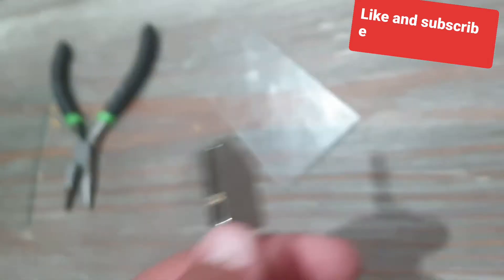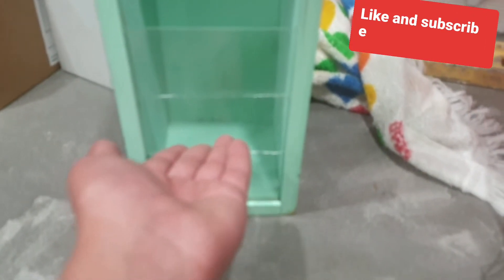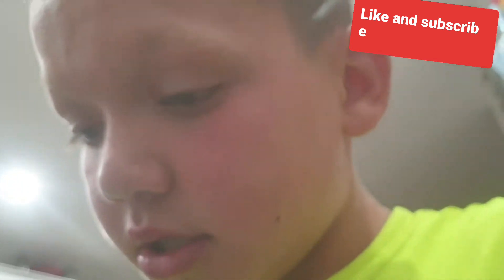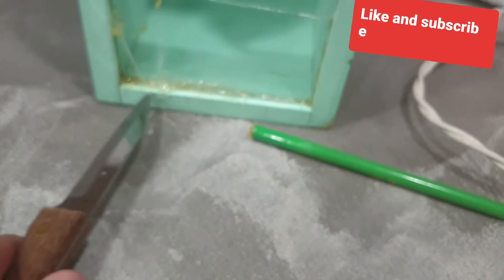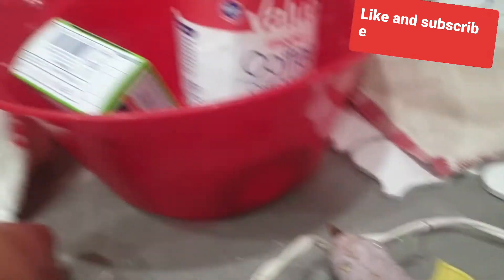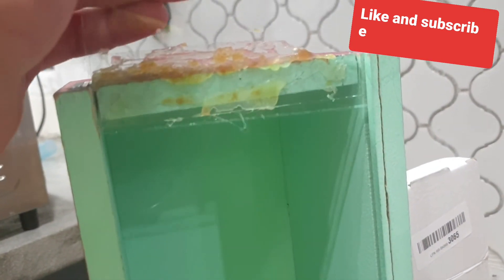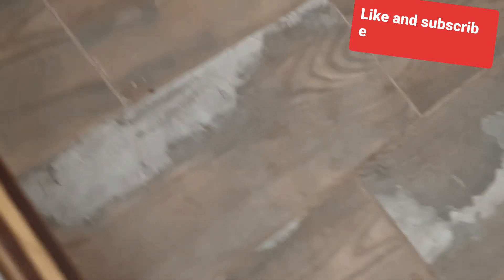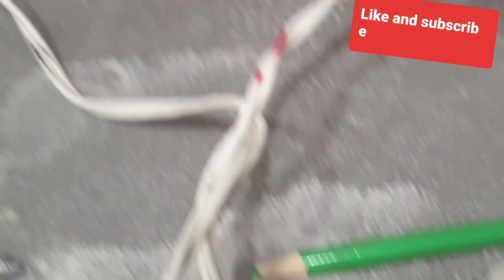How to turn a bottle Box into an enclosure for a small reptile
How to turn a wooden Box in to a enclosure